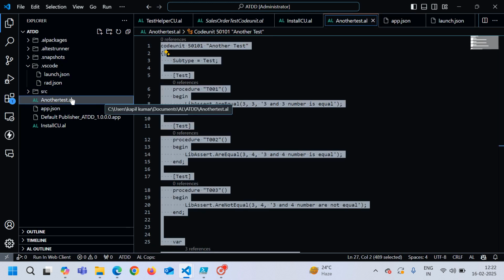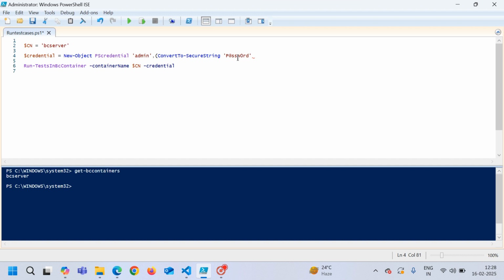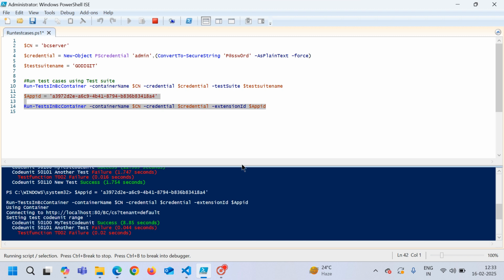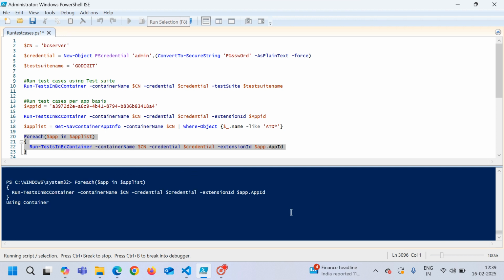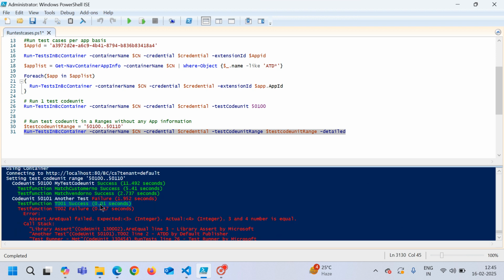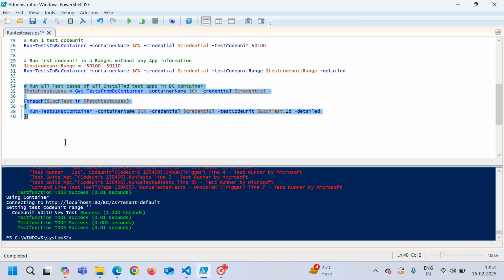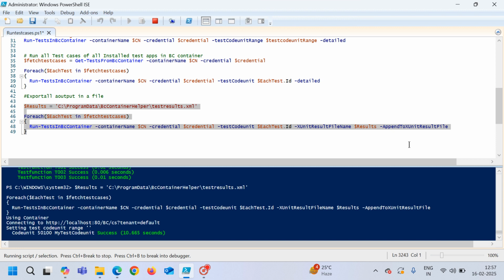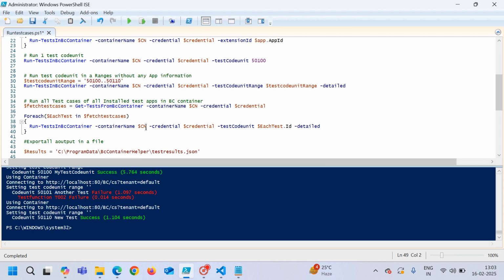Running Test cases in BC Containers using Scripts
In this Video , we have learned about the commands of BCcontainerhelper module using which we can run the test cases of multiple different installed apps in Business central Container.

We have also seen the concept of exporting the test results in XML format.